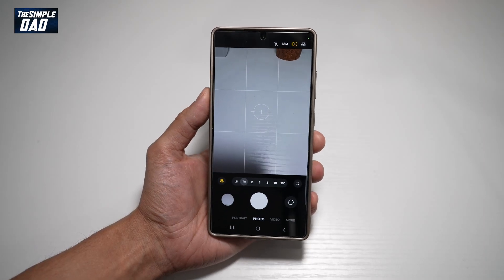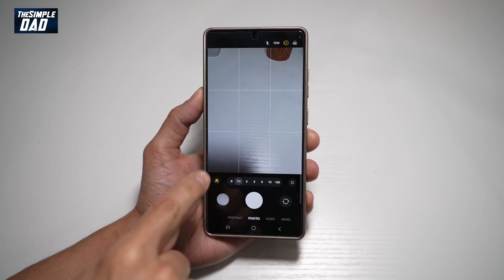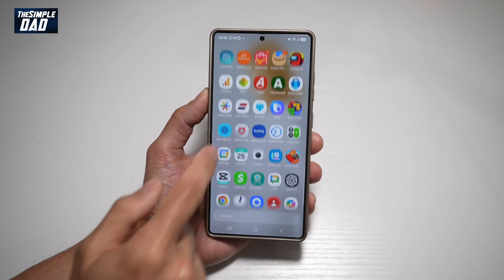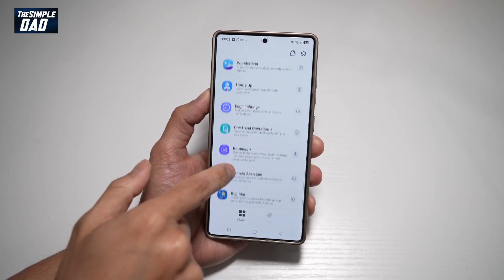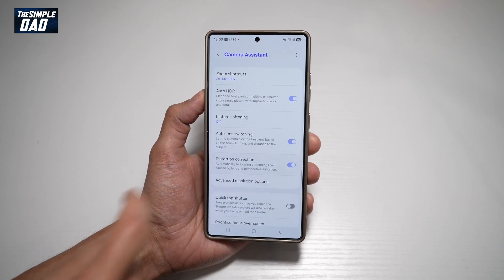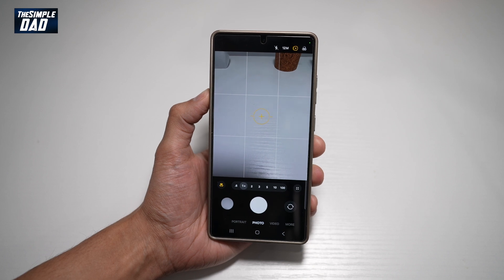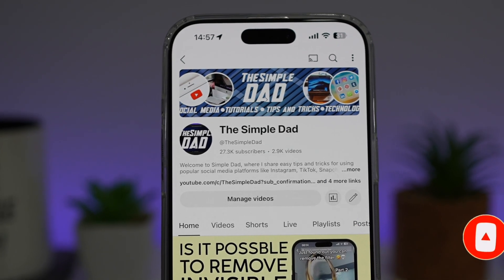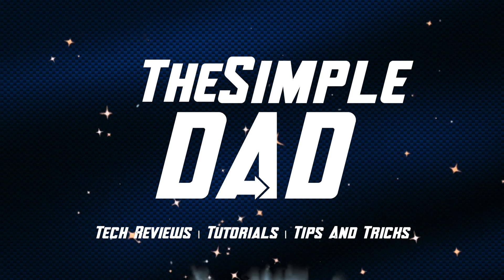How to Turn On Distortion Correction on Samsung S25 Ultra 2025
00:00 Intro
00:10 Like or no Like
00:20 How to Turn On Distortion Correction on Samsung S25 Ultra